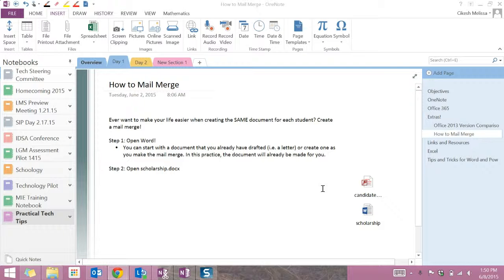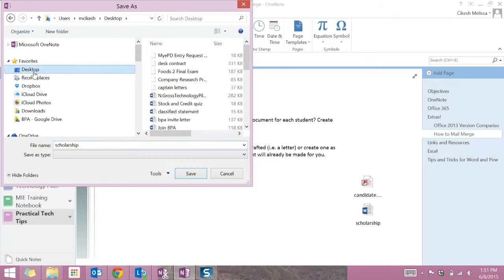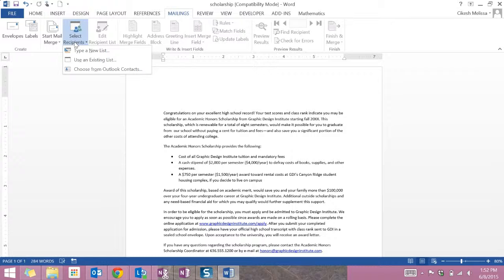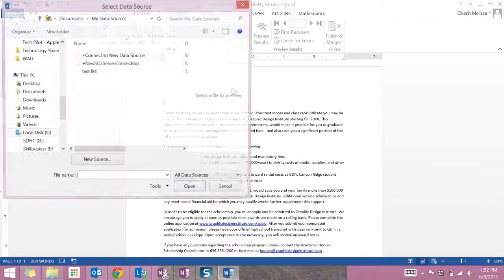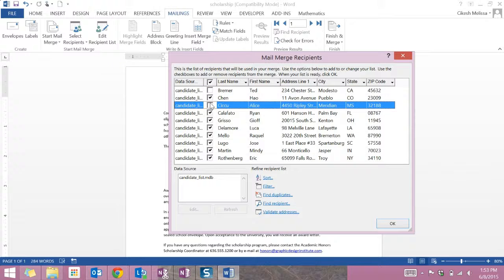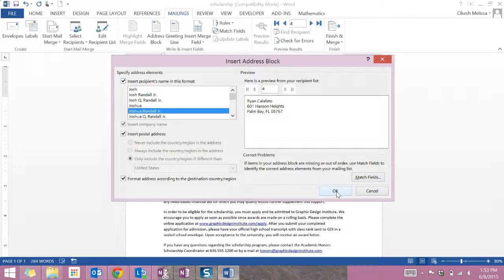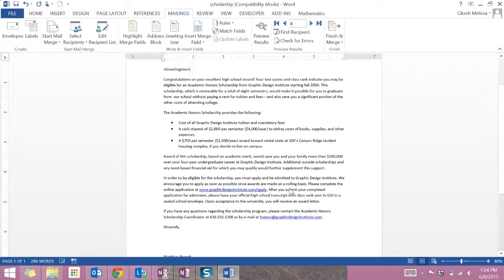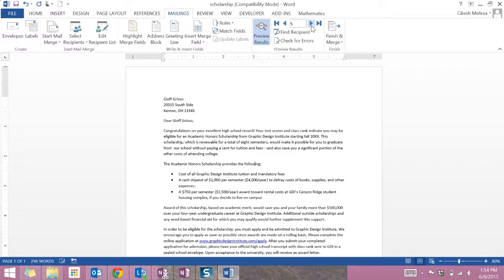How to Mail Merge